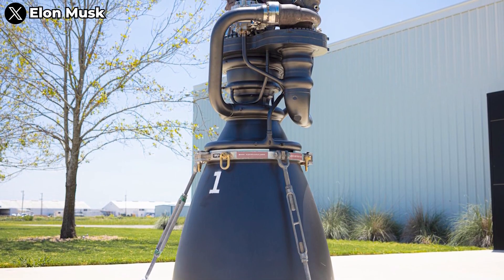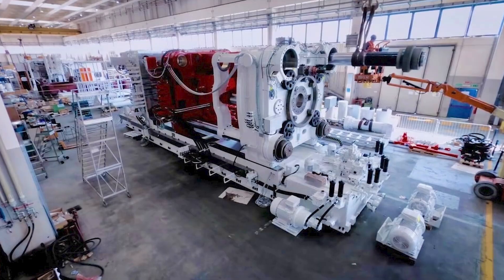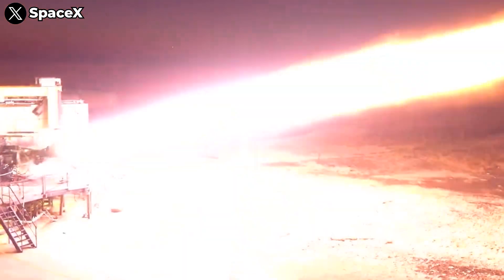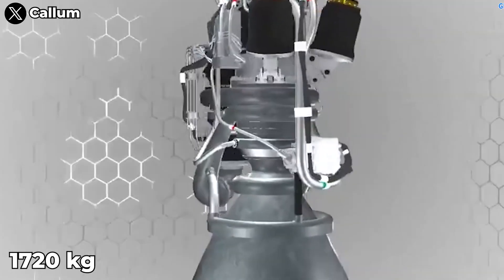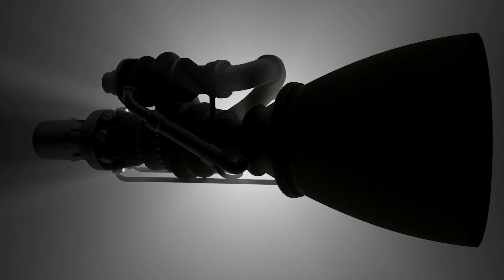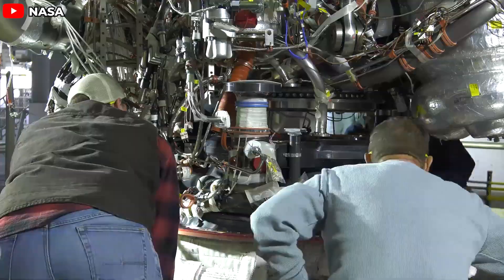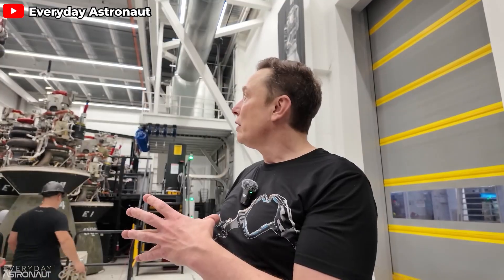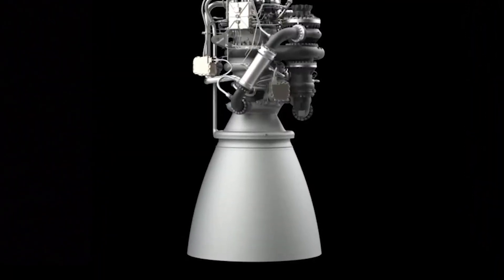SpaceX Just Revealed NEW Raptor 3.0 Design Upgrade Shocked NASA's Scientist…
0:00 - 0:16: Intro
0:17 - 5:29: Raptor 3
5:30 - 9:23: a shockwave to Nasa, Raptor 3 vs RS - 25
SOURCES OF IMAGES AND VIDEOS:
It happened!
Elon Musk has just dropped a bombshell of a new clean Raptor 3. For the first time, we’re seeing the Raptor 3 in the flesh - no more slideshow renderings -  and it’s got the entire community buzzing with excitement.
Especially, it has made the whole Nasa and their big brains shocking!
Let’s find out in today’s episode!
First, let's take a closer look at the design of the Raptor 3. At first glance, I thought it was a 3D render because it's just so sleek. The design of the Raptor 3 is truly simple and elegant, with most of the flanges and manifolds significantly minimized.
So, where did all those complex valves and pipes go? Many of them have been eliminated, and the remaining ones are integrated directly into the engine's body. There could be many flow paths we can't see inside, which help reduce the combustion chamber temperature and limit the heat transfer between engines.
With this method, they've reduced the dry weight of the engine, and it doesn't require any heat shielding or fire suppression systems. This is called active cooling.
So now, instead of installing thousands of small parts, SpaceX can now assemble a few larger but more complex components. Despite the complexity of each big one, the production speed of complex engine parts can still be optimized further. It's likely that SpaceX uses laser 3D printing technology to create large parts of the engine, allowing for the rapid production of prototypes.
For mass production and cost reduction, these large parts might be replaced by more intricate castings. Complex casting allows for higher production volumes and reduced costs compared to laser printing. If I'm not mistaken, Tesla has been using high - pressure casting technology to create parts from aluminum. SpaceX might adopt and adjust Tesla's casting techniques for the Raptor engine manufacturing to facilitate mass production.
The arrival of the Raptor 3 engine has sparked an incredible wave of excitement within the space tech community, but it hasn't been without its controversies. Notably, it seems to have reignited the fierce comparison between the Raptor 3 and its rival, Blue Origin's BE-4, within the community.
Tory Bruno, CEO of United Launch Alliance (ULA), expressed his dissatisfaction in a tweet: They have done an excellent job making the assembly simpler and more producible. So, there is no need to exaggerate this by showing a partially assembled engine without controllers, fluid management, or TVC systems, then comparing it to fully assembled engines that do."